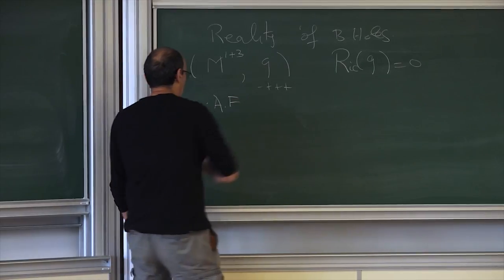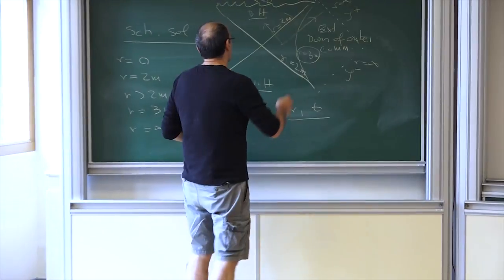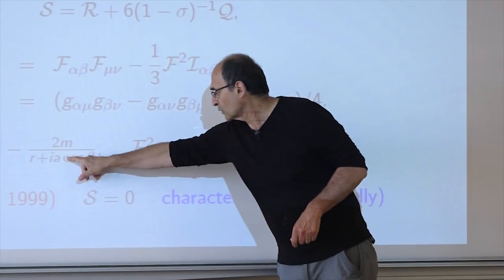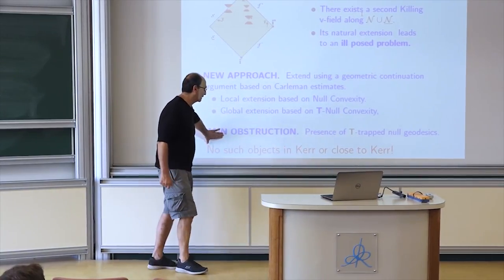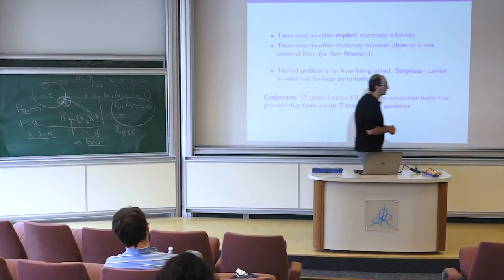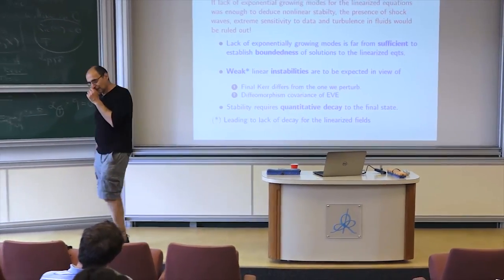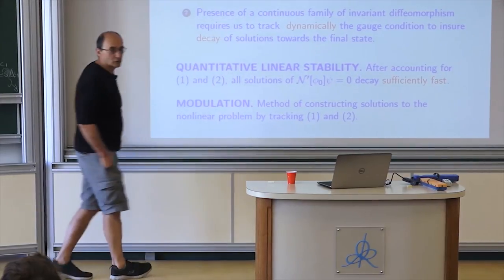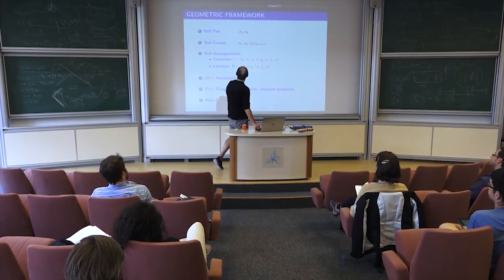Sergiu Klainerman - 2/4 On the Mathematical Theory of Black Holes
The gravitational waves detected by LIGO were produced in the final faze of the inward spiraling of two black holes before they collided to produce a more massive black hole. The experiment is entirely consistent with the so called Final State Conjecture of General Relativity according to which generic solutions of the Einstein vacuum equations can be described, asymptotically, by a finite number of Kerr solutions moving away from each other. Though the conjecture is so very easy to formulate and happens to be validated by both astrophysical observations as well as numerical experiments, it is far beyond our current mathematical understanding. In fact even the far simpler and fundamental question of the stability of one Kerr black hole remains wide open.

In my lectures I will address the issue of stability as well as other aspects the mathematical theory of black holes such as rigidity of black holes and the problem of collapse. The rigidity conjecture asserts that all stationary solutions the Einstein vacuum equations must be Kerr black holes while the problem of collapse addresses the issue of how black holes form in the first place from regular initial conditions. Recent advances on all these problems were made possible by a remarkable combination of geometric and analytic techniques which I will try to outline in my lectures.